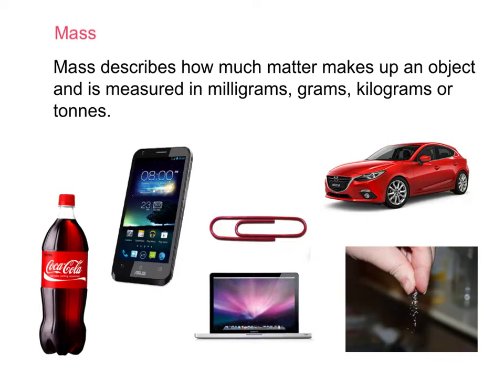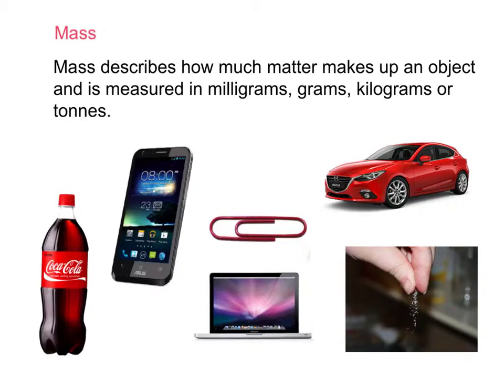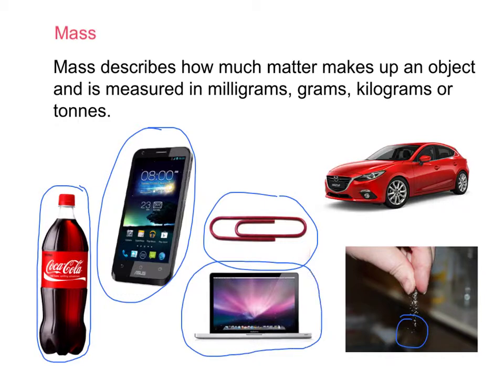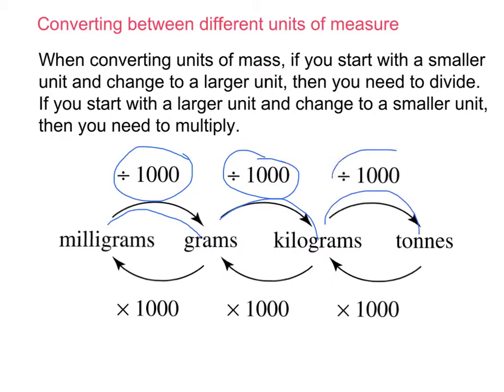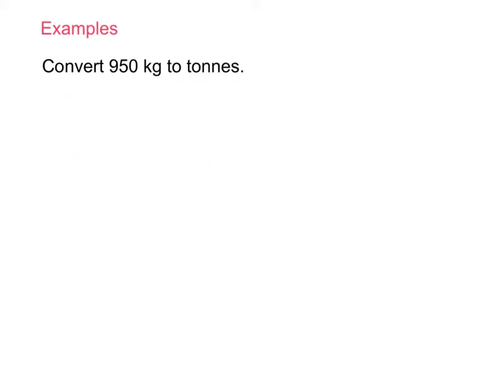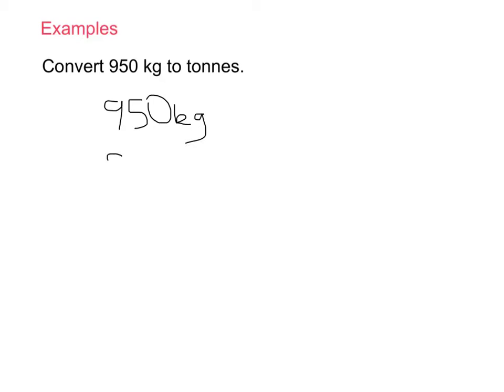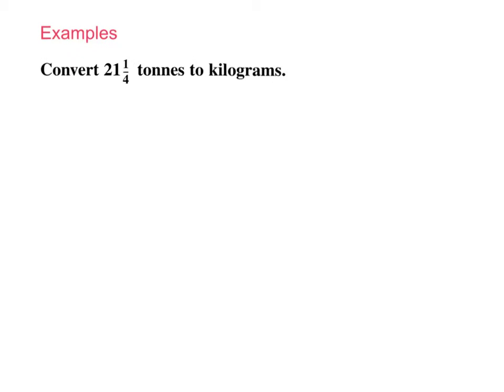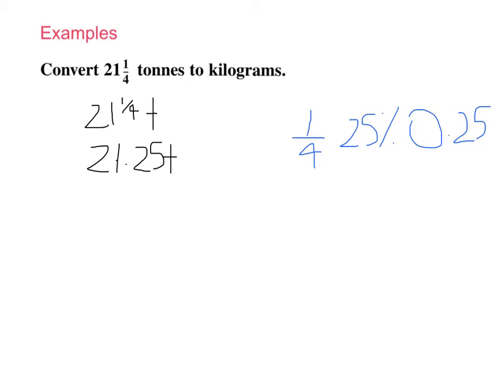Year 7: Mass